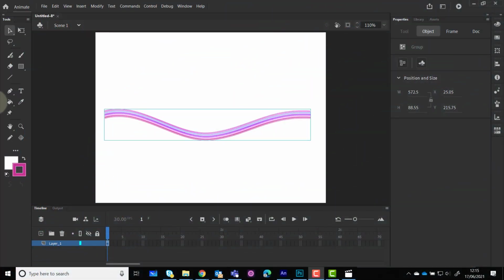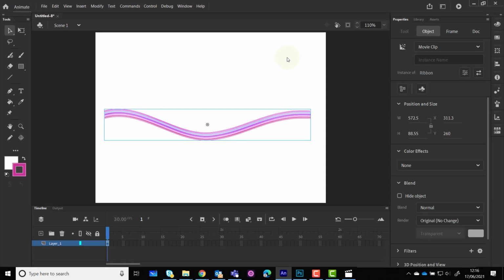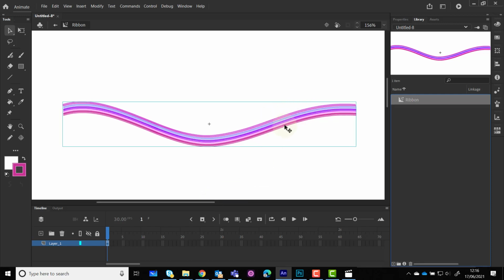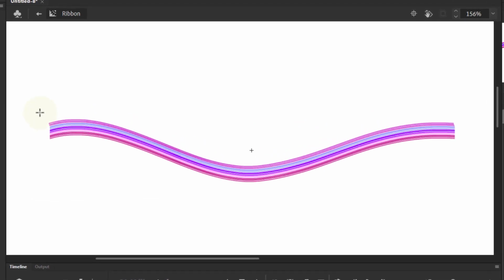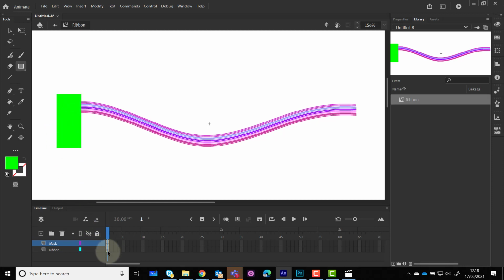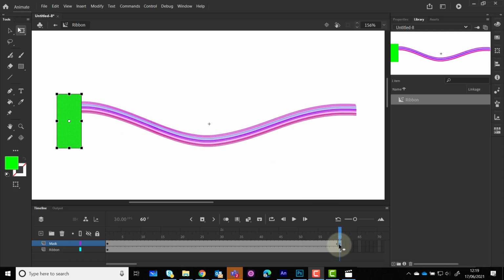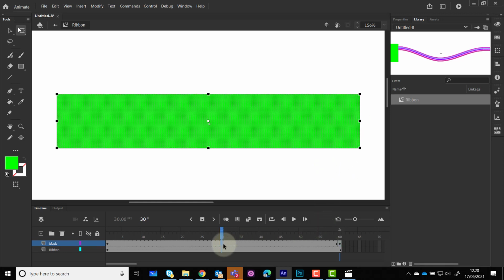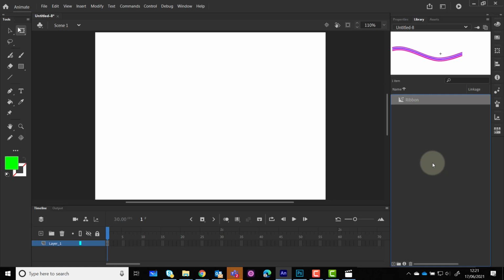Masking part 5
The fifth tutorial will animate the ribbon within a Movie Clip symbol in Adobe Animate.